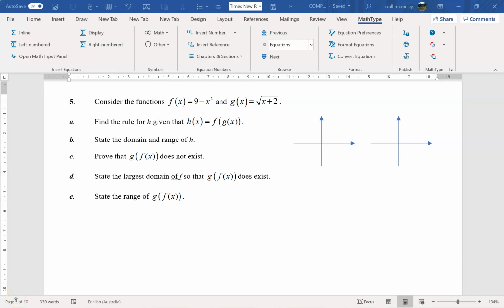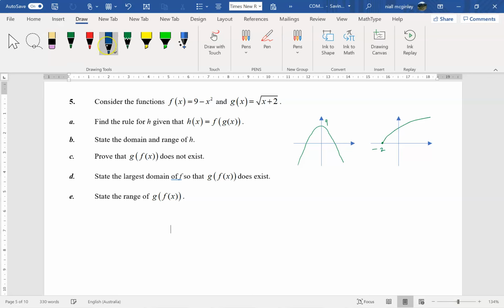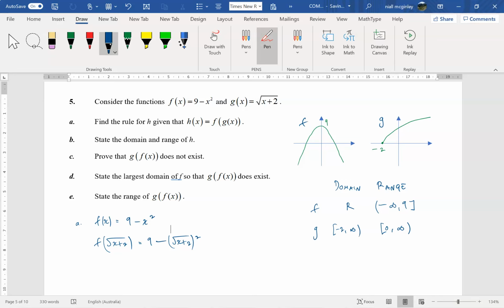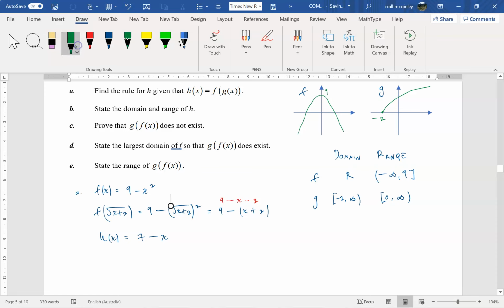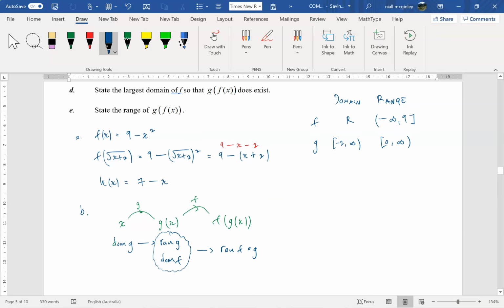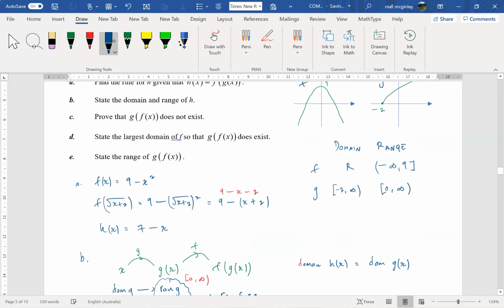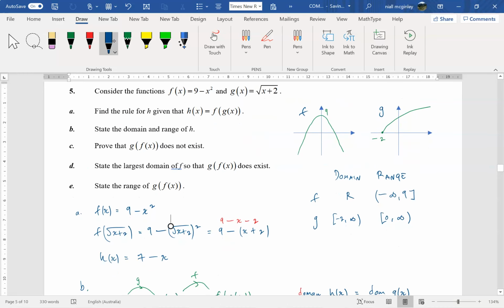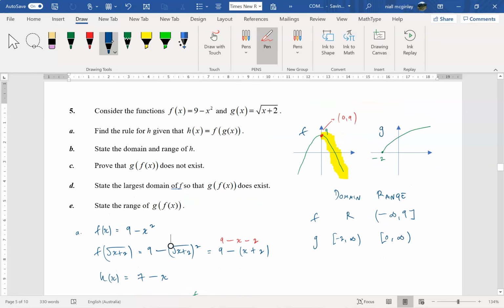COMPOSITE FUNCTIONS QUESTION 5AB